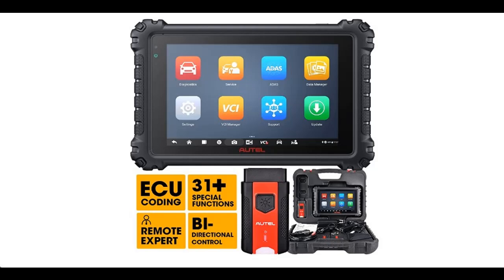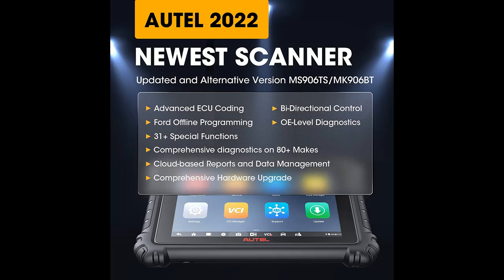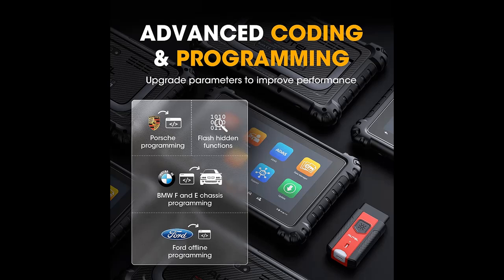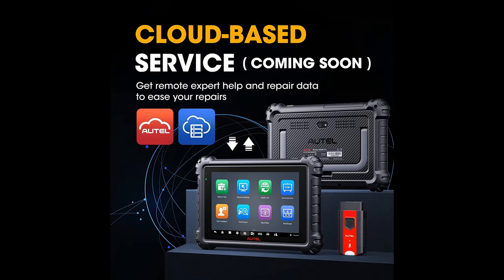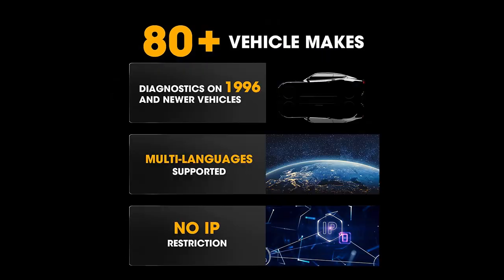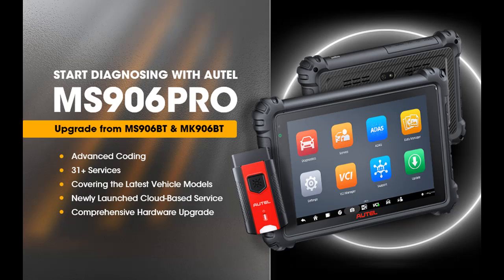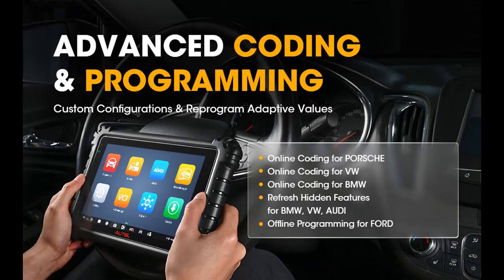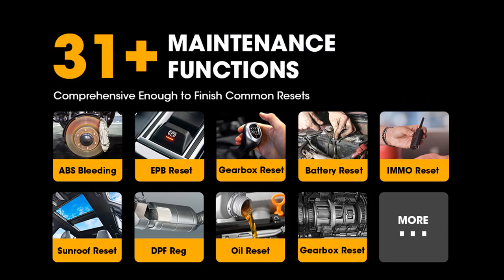Autel MaxiSYS MS906 Pro, 2022 Autel Scanner Upgrade of MS906BT/MK906BT Diagnostics Tool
Overview/Details/Reviews| Autel MaxiSYS MS906 Pro, 2022 Autel Scanner Upgrade of MS906BT/MK906BT Diagnostics Tool, ECU Coding, Bi-Directional Control, Full 33+ Services, Diagnostic Tool for Small and Medium Workshops

Autel MaxiSYS MS906 Pro, 2022 Autel Scanner Upgrade of MS906BT/MK906BT Diagnostics Tool, ECU Coding, Bi-Directional Control, Full 33+ Services, Diagnostic Tool for Small and Medium Workshops